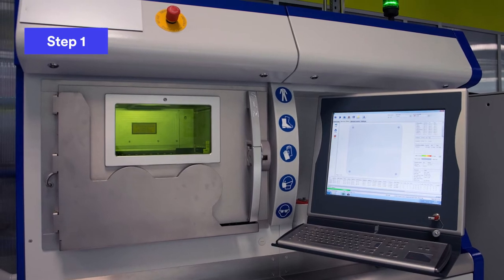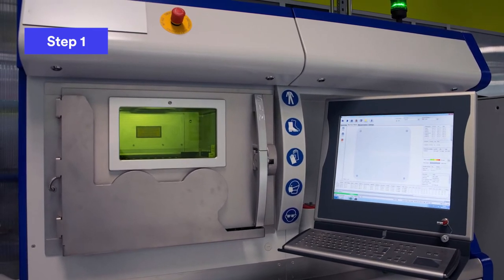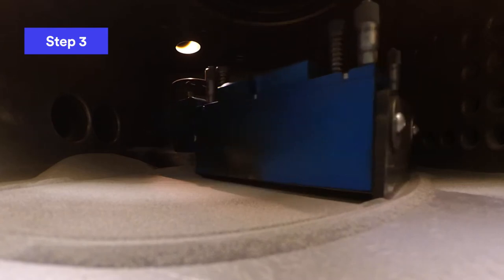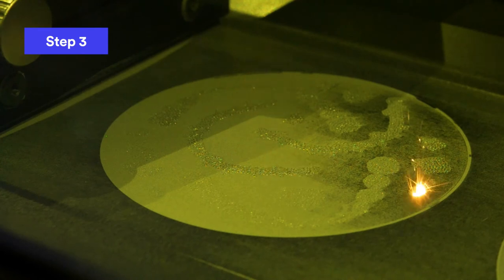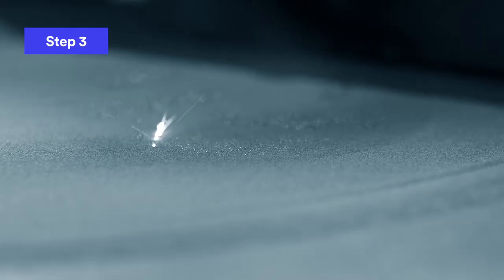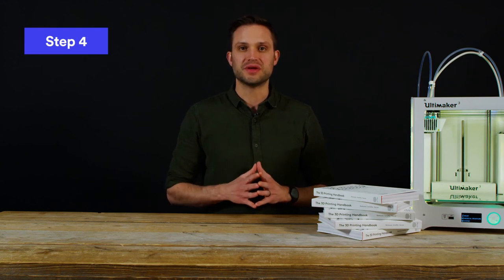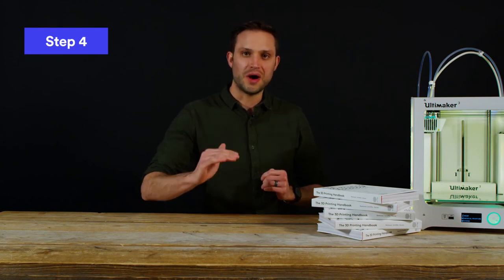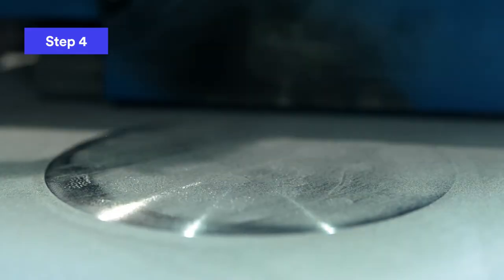Metal 3D Printer / DMLS Printer - How They Work (50 sec)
Learn how a metal 3D printer and DMLS printers work and see a 3D metal printer in action. Metal 3D printers and DMLS printers are often large industrial printers that produce parts by adding material until the final product is complete. This is why 3D printing is also called additive manufacturing. We'll explain the way a metal 3D printer works in 4 simple steps.

00:00 Intro to metal 3D printers or DMLS printers.

00:04 First, the build chamber of the metal 3D printer or DMLS printer is filled with an inert gas.

00:08 Second, you'll learn that the metal 3D printer / DMLS printer and the metal powder that is used to print 3D printed parts are brought to temperature.

00:14 Third, metal powder is spread over the built platform and you'll see a high power laser scan the cross-section of the component.

00:30 Finally, you'll learn that the built plate of the metal 3D printer is lowered and that a fresh new layer of metal powder is spread over the built platform.

Download our FREE 3D printing resources